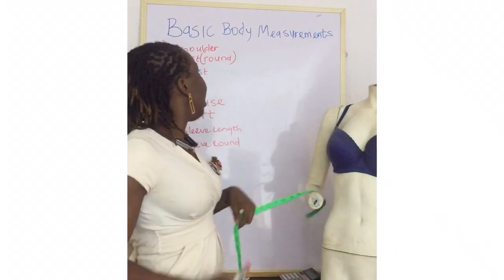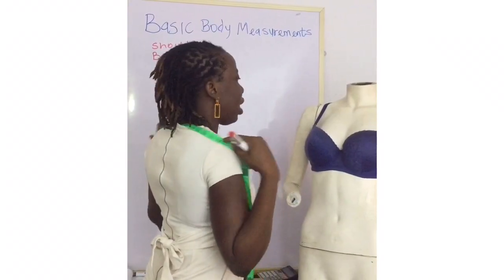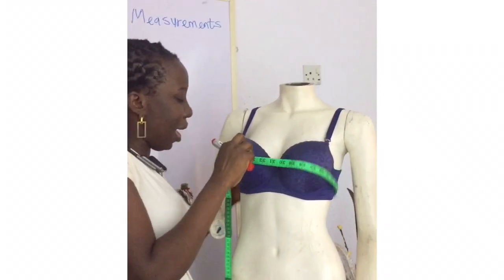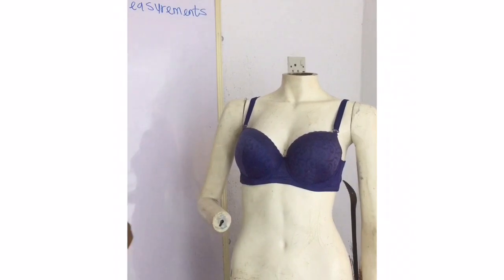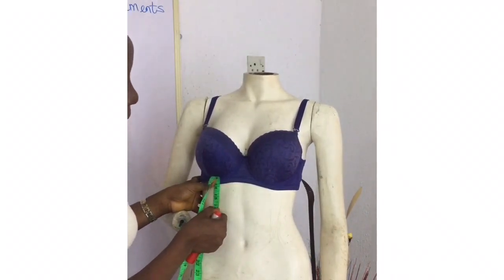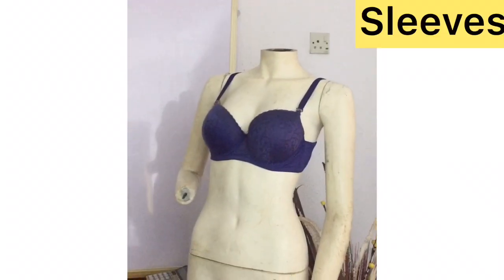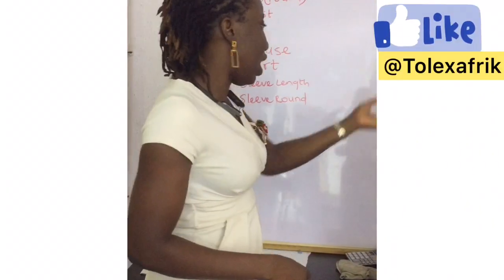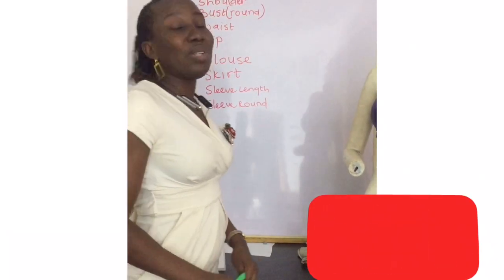How to take Basic Body Measurements